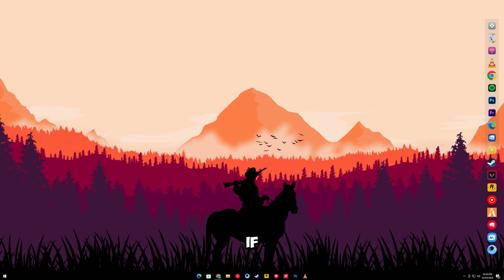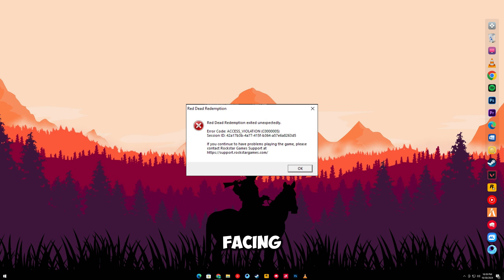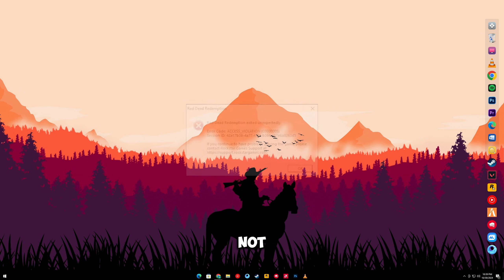How to Fix Access Violation (c0000005) Error in Red Dead Redemption on PC – Easy Solutions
Are you encountering the Access Violation (c0000005) error when trying to play Red Dead Redemption on your PC? This frustrating error can crash the game, interrupting your journey through the Wild West. In this video, we’ll walk you through simple, effective solutions to fix this issue and get Red Dead Redemption running smoothly again. We’ll cover common causes like system compatibility issues, corrupted game files, and software conflicts, so you can resolve the problem and get back to gaming in no time.